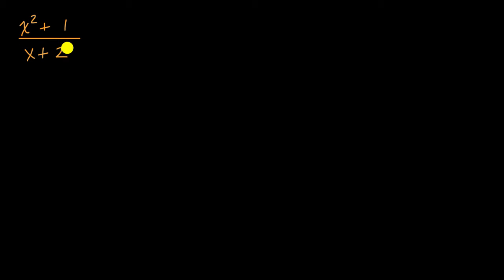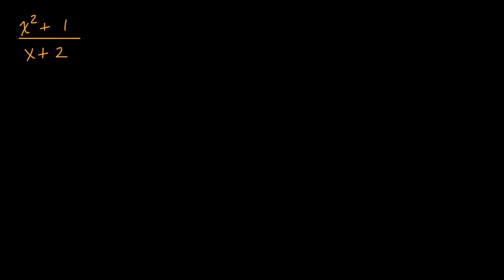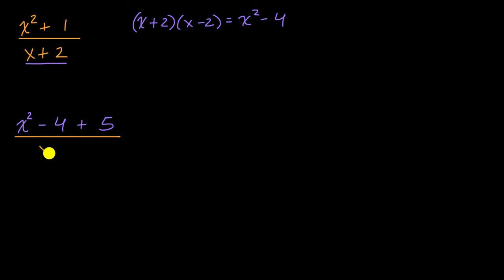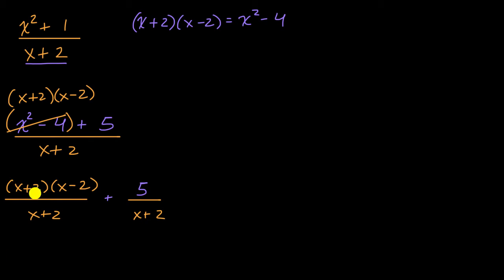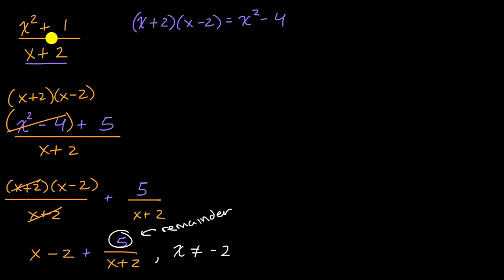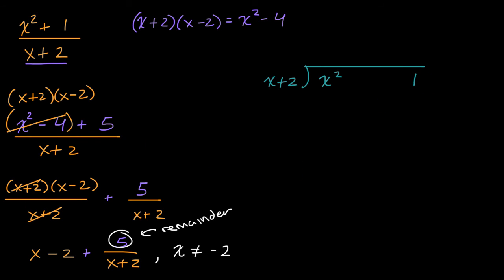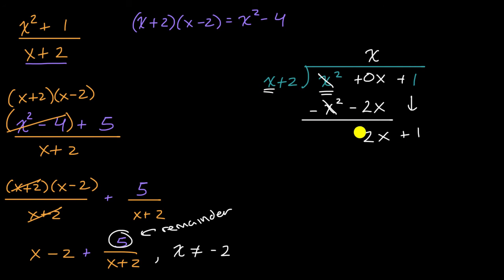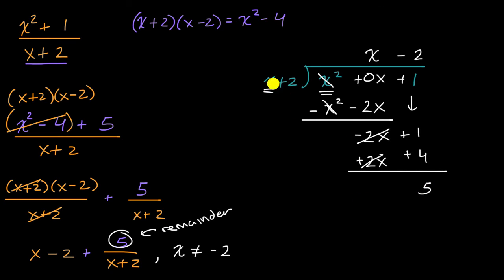Dividing quadratics by linear expressions with remainders: missing x-term | Algebra 2 | Khan Academy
An interesting case in polynomial division is when one of the terms is missing. For example, (x²+1) divided by (x+2). Learn how to avoid any mistakes in such cases.